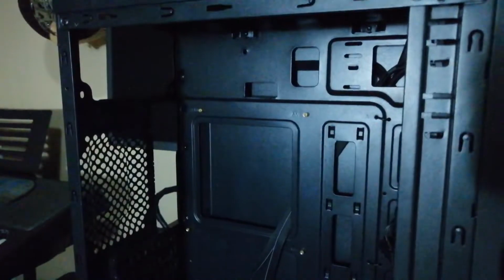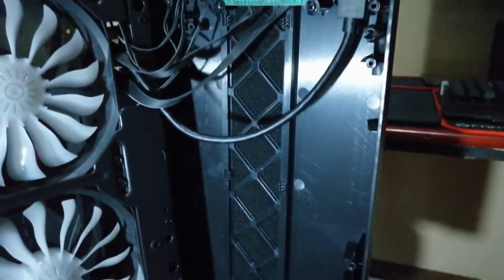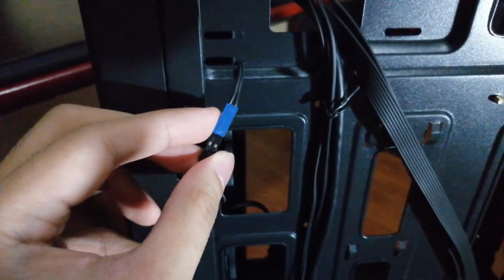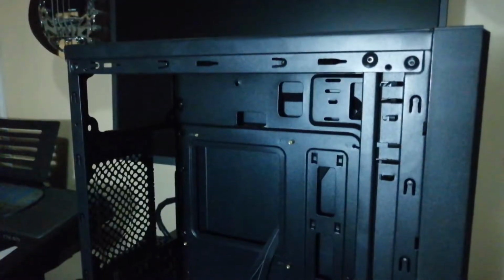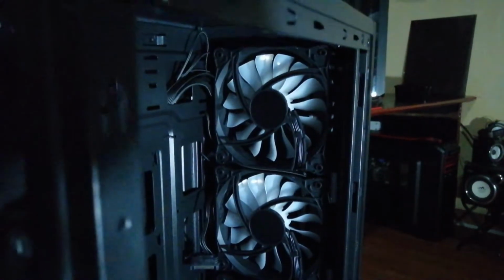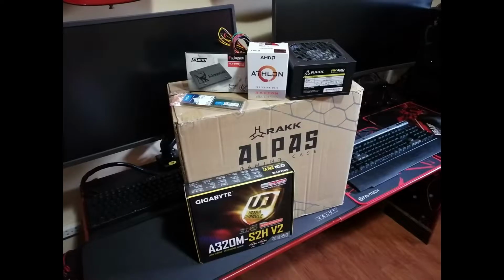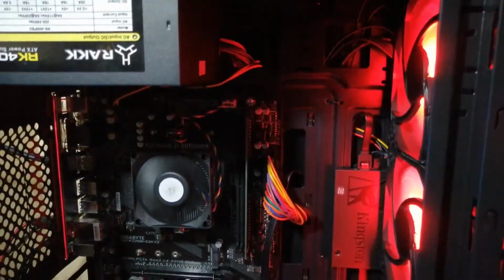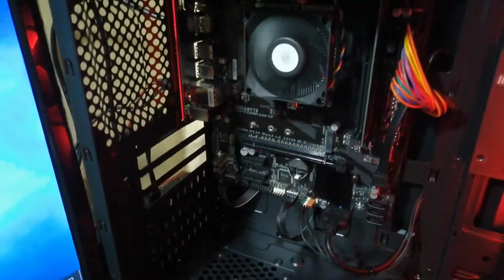Rakk Alpas Gaming Case Review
Here's my review of the Rakk Alpas Gaming Case,...

This is not a sponsored review and the case was purchased from EasyPC,...

System:
-Rakk Alpas
-Rakk 400w PSU
-AMD Athlon 3000G
-Gigatbyte A320M S2H V2
-Crucial Basics 1x8gb DDR4 2400Mhz
-Kingston A400 120gb Sata SSD

Gears:
-Huawei P30 Lite
-Prestigio 3-Axis Gimbal
-Benro T600EX Tripod

Why We Lose - Cartoon ft. Coleman Trapp